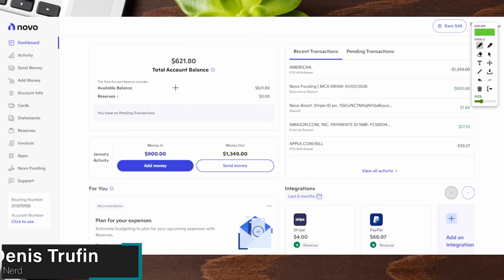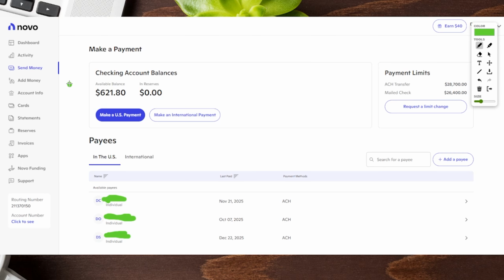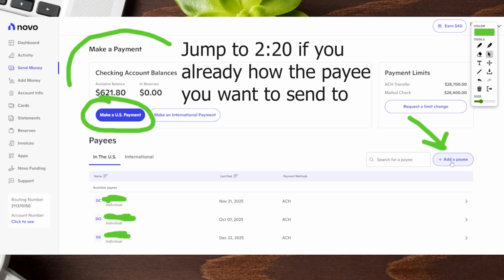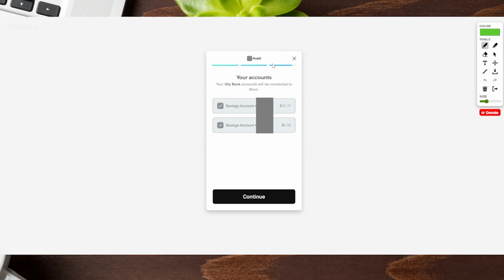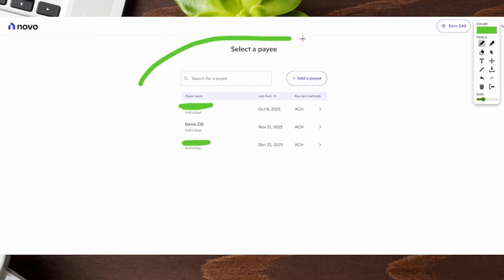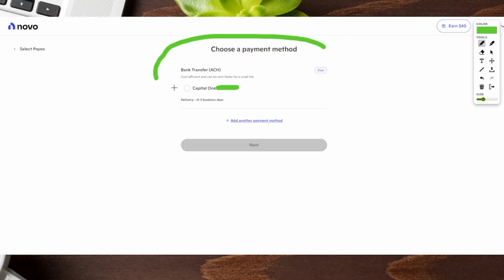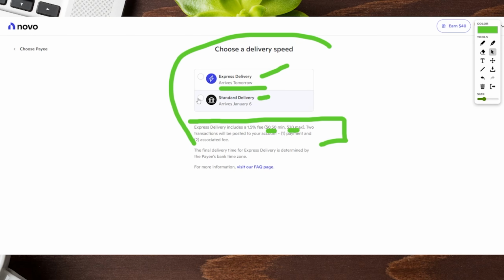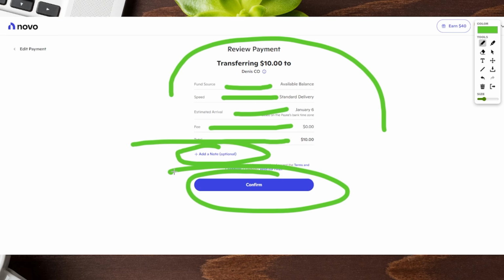How to Withdraw from Novo Bank (to Personal Bank)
👉 Learn how to transfer money from novo to bank account